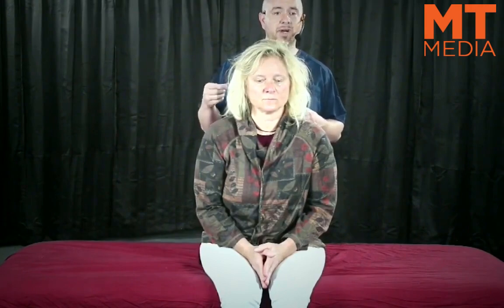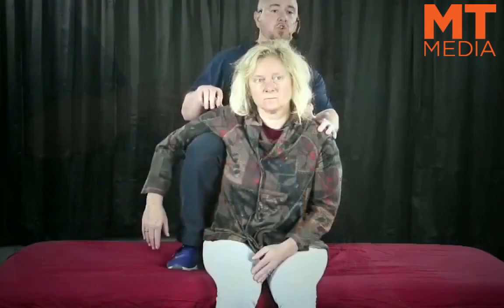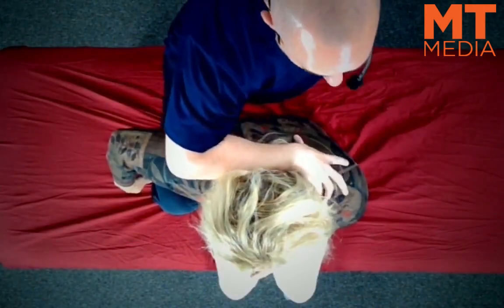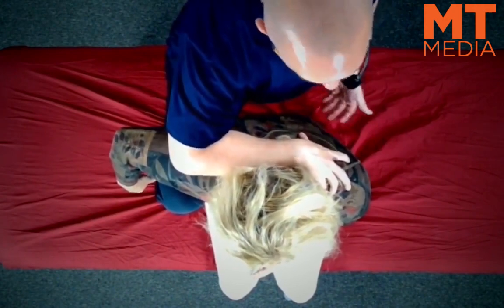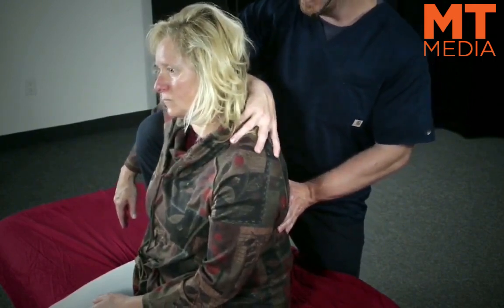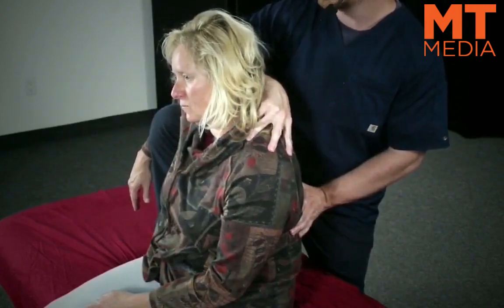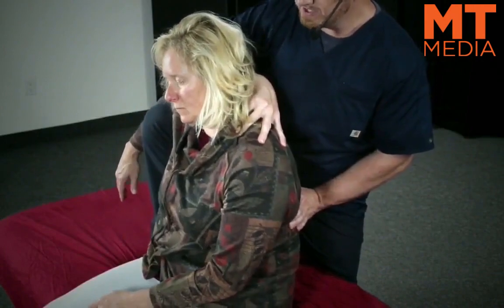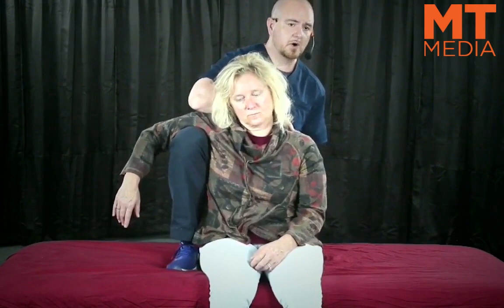Check out this Massage Therapy Media PREVIEW video with Sam Jarman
Don't miss out on his classes at the Canadian Massage Conference in Burlington, ON. Sept 21-24.
We also have two 2 Day post conference courses Sept. 25-26.

TV Shows | Original Content | Publications | Education | Conferences | Creative Development